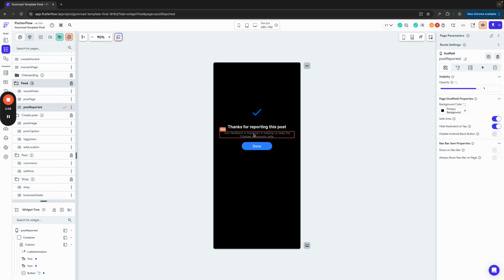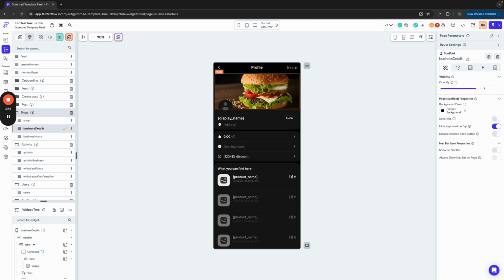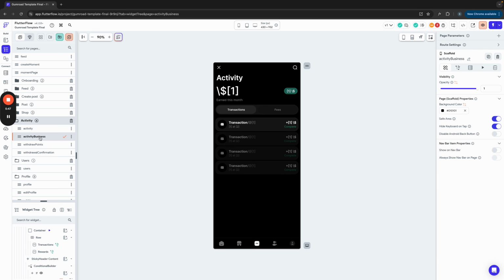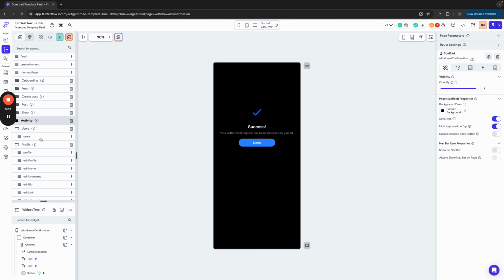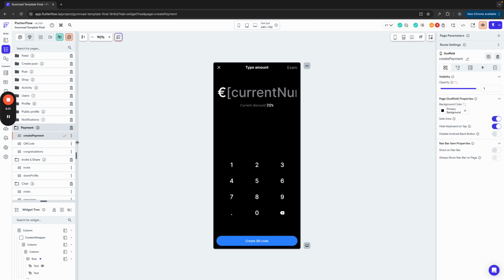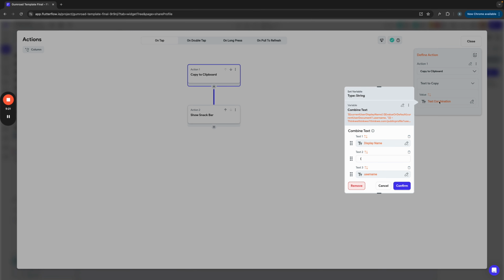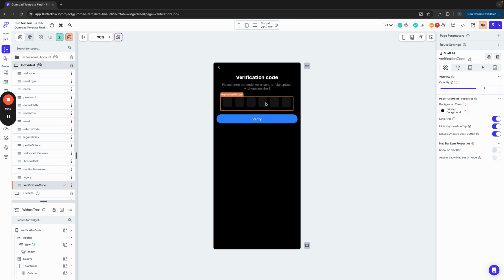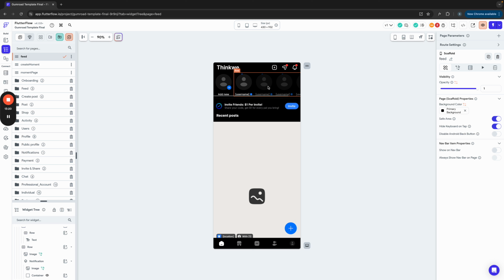FlutterFlow Social Media Ultimate SuperApp Template with 85 Pages